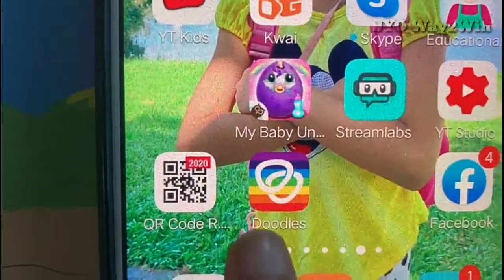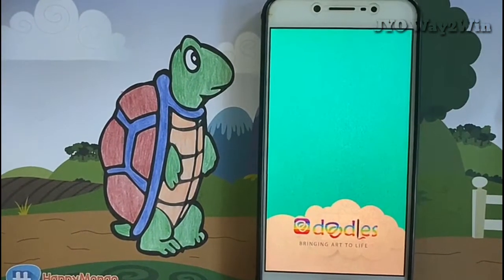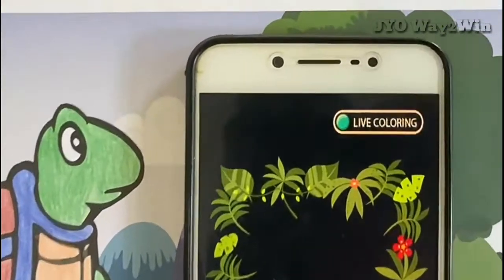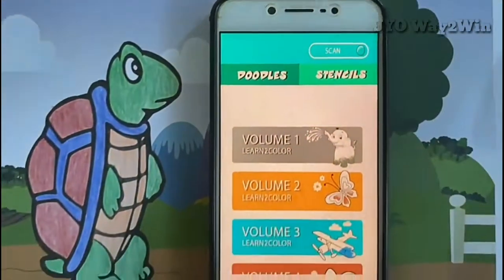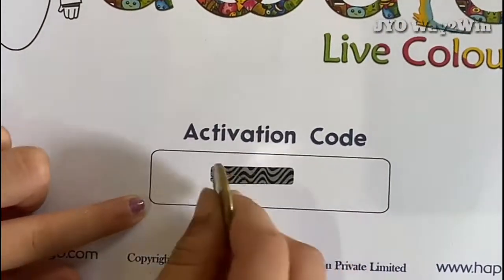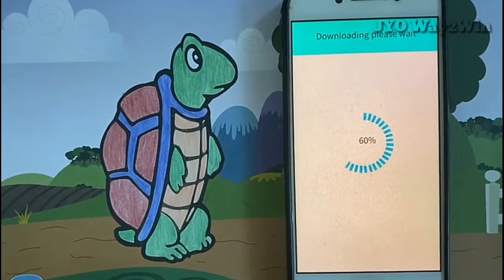5D colouring for kids part- 01 | fun colouring